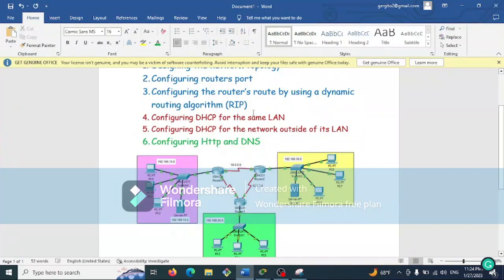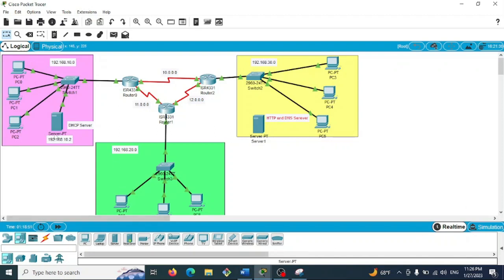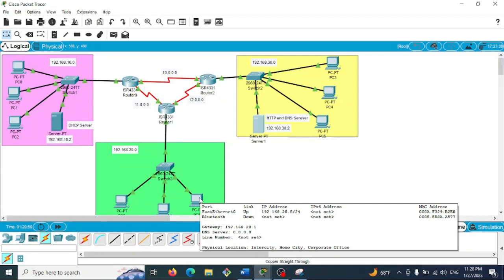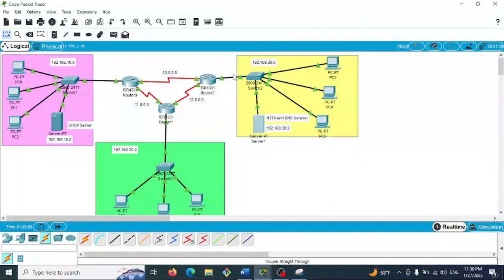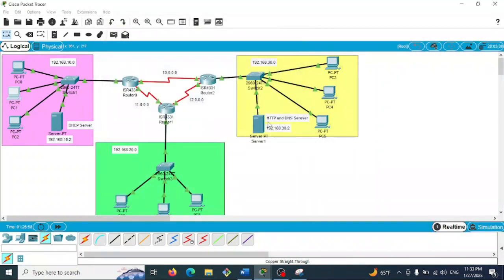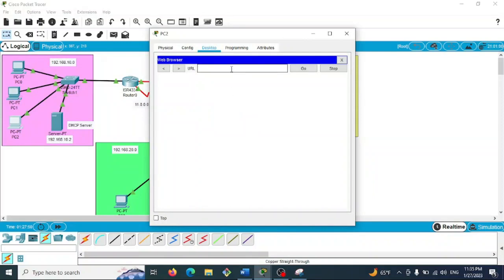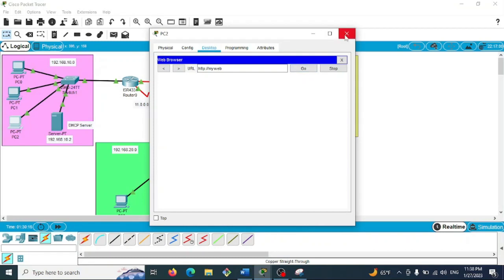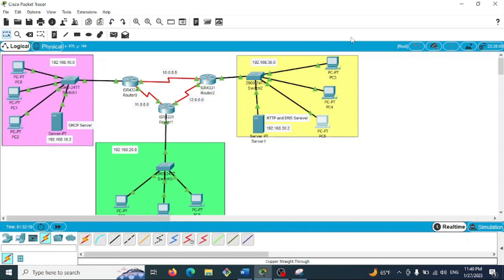RIP, DHCP, HTTP, and DNS configuration using packet tracer via CLI (part-3)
This video is about how to configuring DNS protocols by using packet tracer software via command line interface.